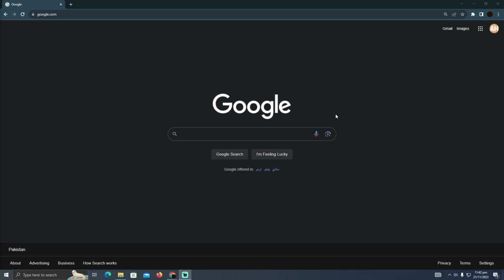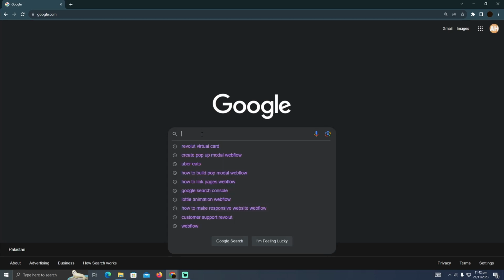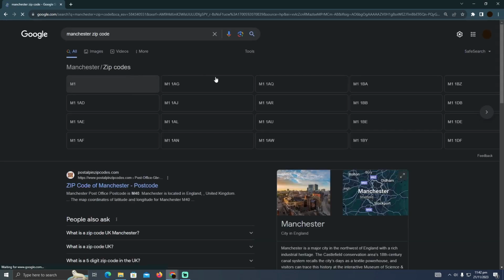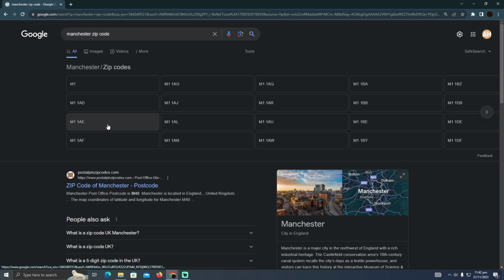HOW TO FIND ZIP CODE FOR ANY DEBIT CARD 2024! (FULL GUIDE)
Welcome to the ultimate guide on finding the zip code for any debit card! In this video, we'll unravel the mystery behind debit card zip codes, providing you with valuable insights and step-by-step instructions.

0:00 INTRO
0:04 TUTORIAL